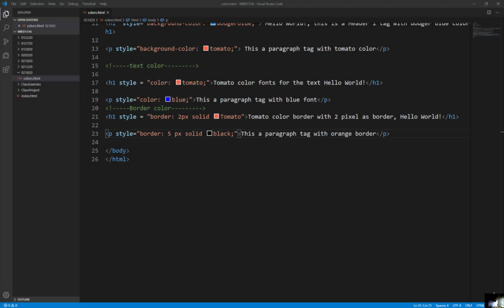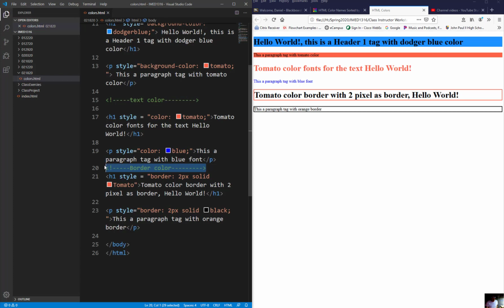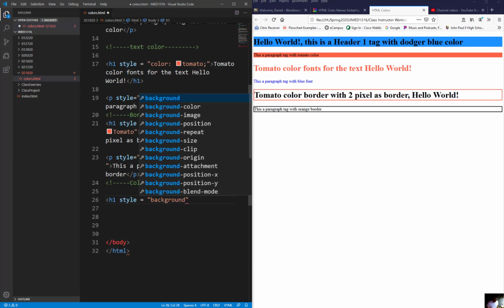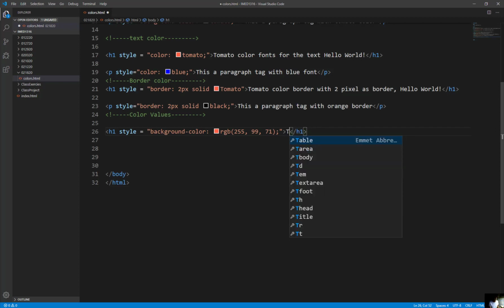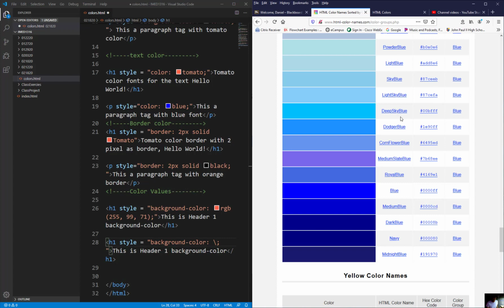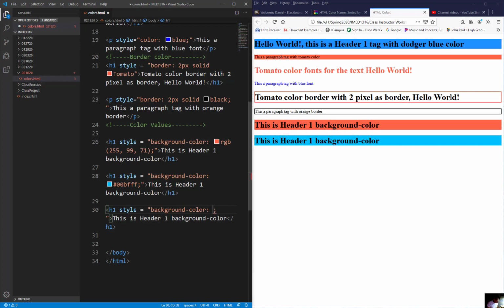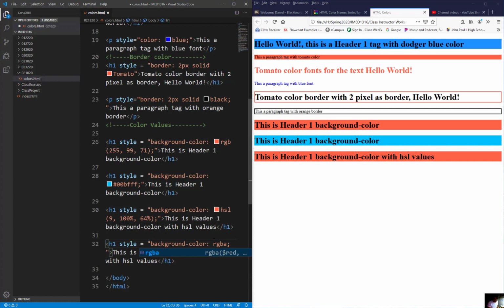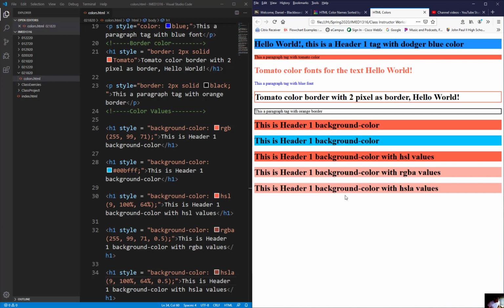HTML Colors - part 3